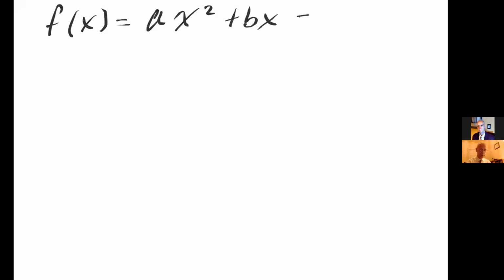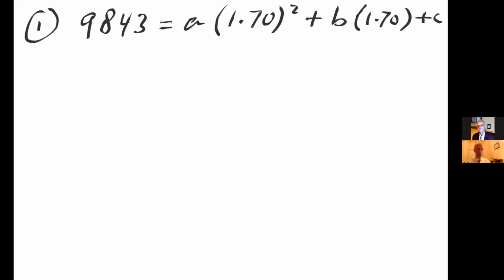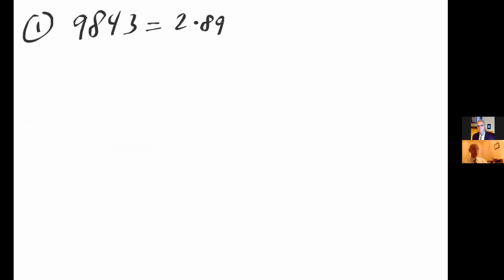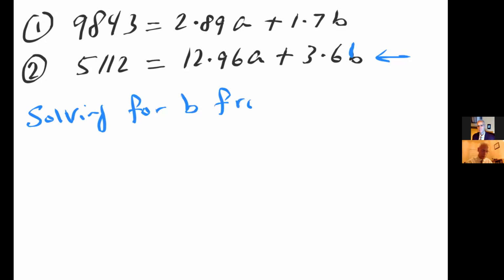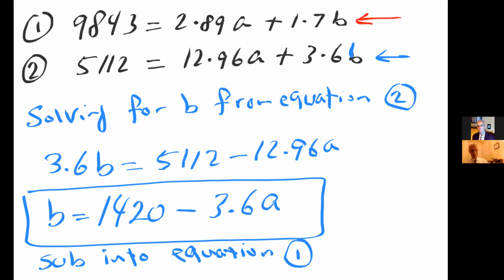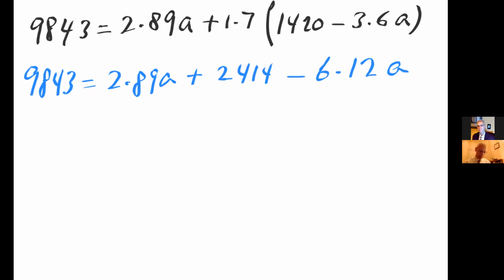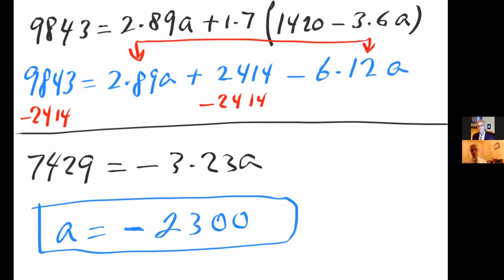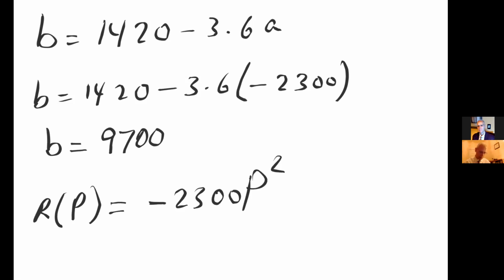Modeling Gummy Bear Bags